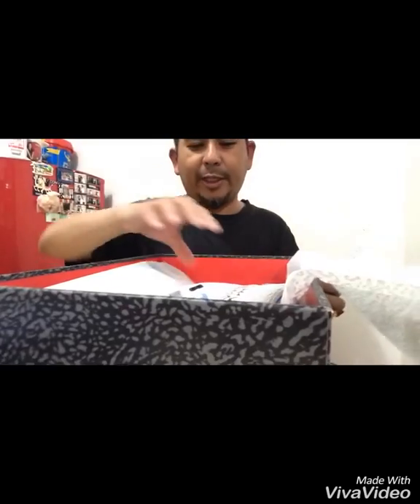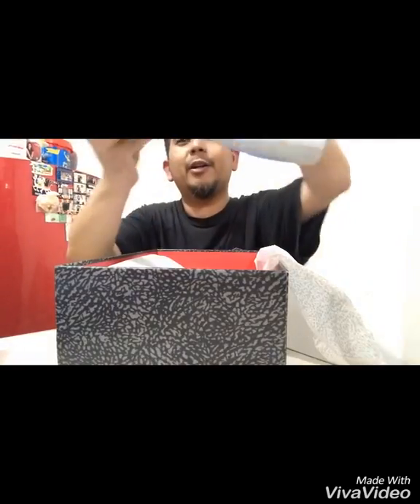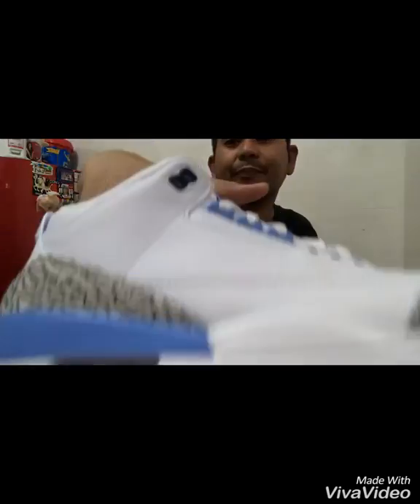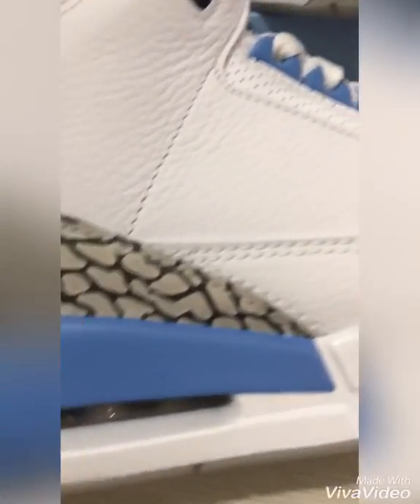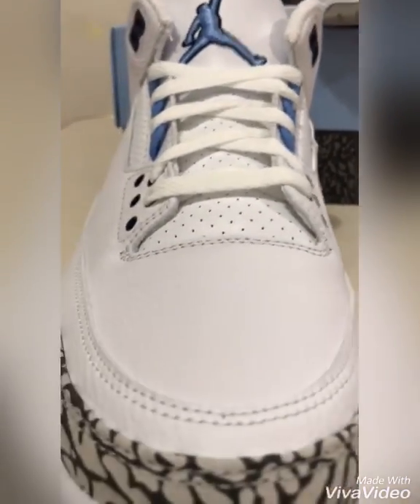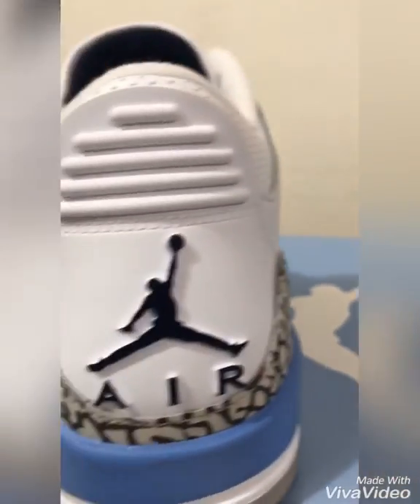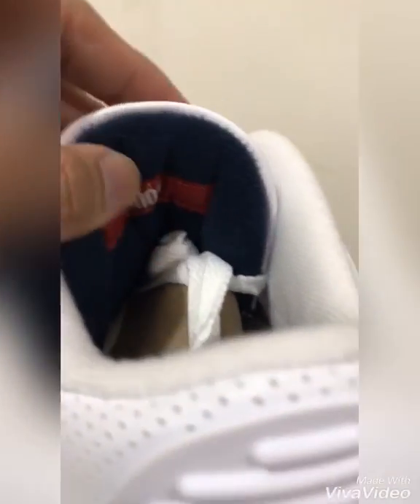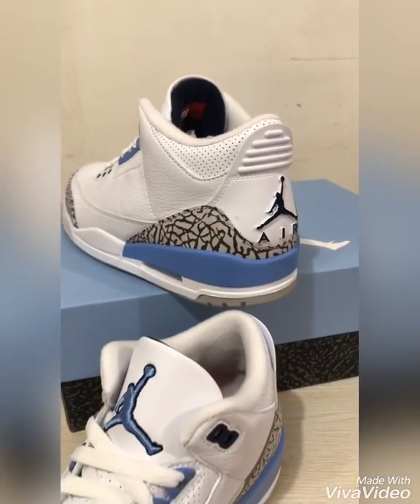Unboxing Air Jordan III Valour UNC - available at Murahan Tayo Store